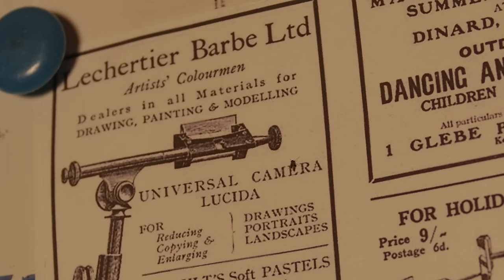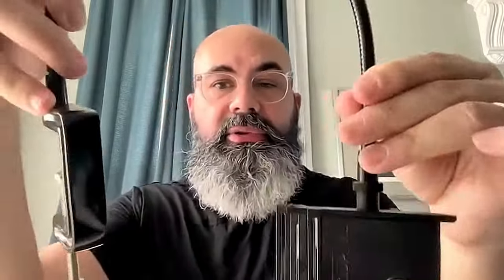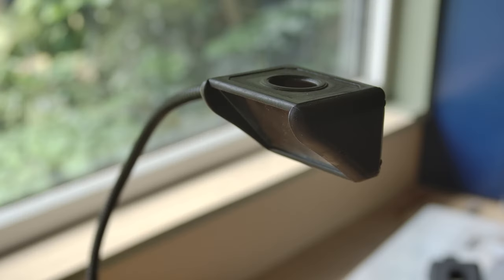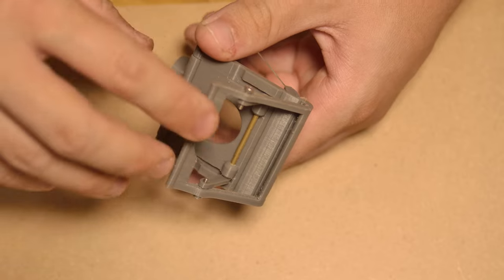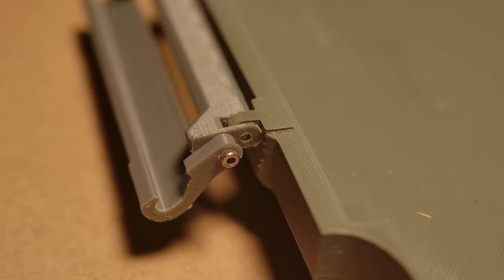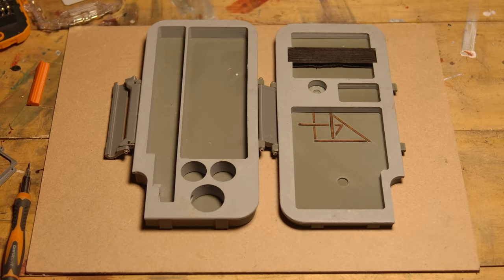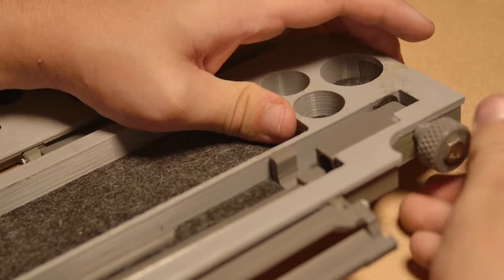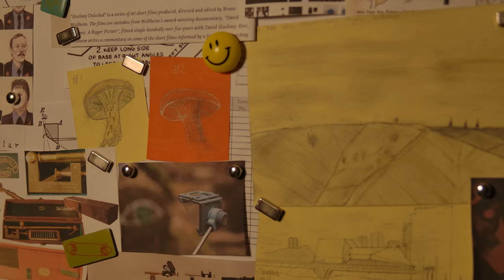How To Build A Camera Lucida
Time flies aye.
Finally got around to making this, been busy finishing study.

The much requested build guide for my camera lucida design. Apologies on the wait.